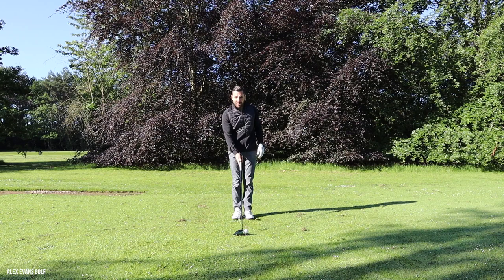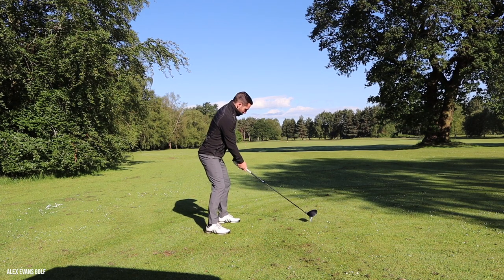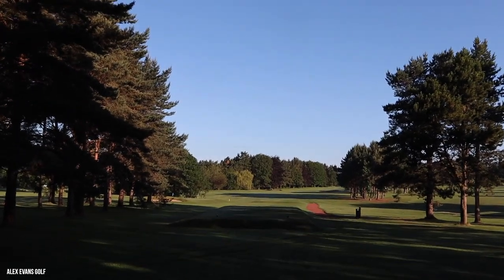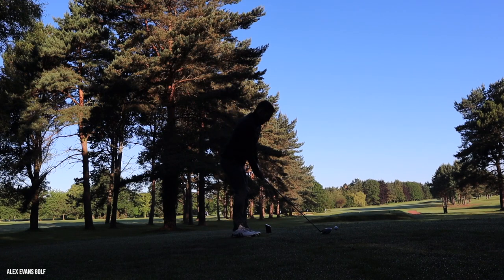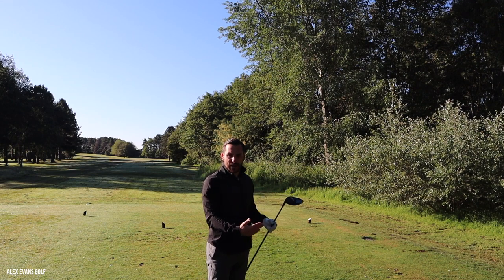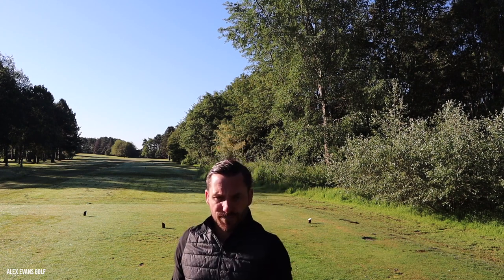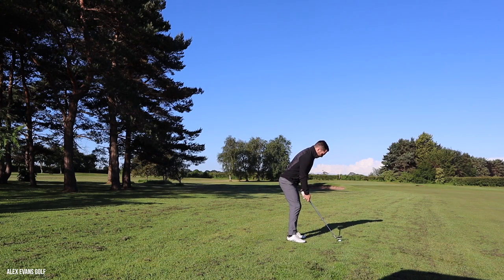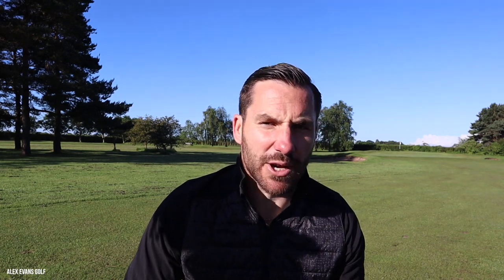HITTING DRIVER | Stock Driver for Accuracy VS. Smash It for Distance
CHRONICLES OF A NOT YET CHAMPION GOLFER #45 | THE DRIVING TEST

I know the saying goes drive for show, putt for dough which is all well and good if you are putting for birdies but if you're winging driver into trees, chopping out sideways and making 10 footers for double, then it's not exactly ideal. Playing from the fairway, or at least near it, has a direct effect on how you score. unless you're Phil Mickelson who can get it up and down out of a bin bag.

In this video I compare two types of drives, one being the stock driver shot which should go a little shorter and is (sometimes) a fairway finder. The other is the 'SMASH IT' shot which should carry a little further. Stock shot for accuracy, smash it for distance.

It's a great asset to be versatile off the tee and this kind of practice is a great way to build the confidence to know that I can play both shots when I need them. Although I might have to stock up on some extra golf balls in the process.